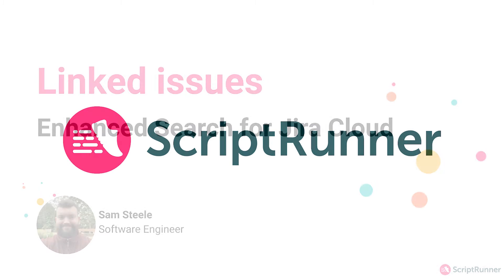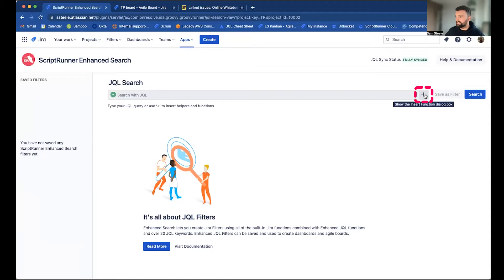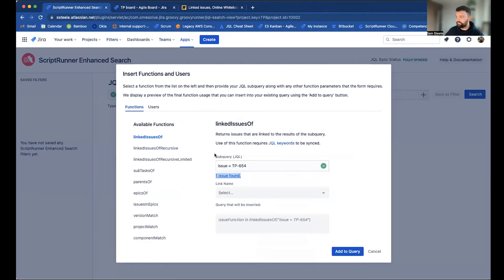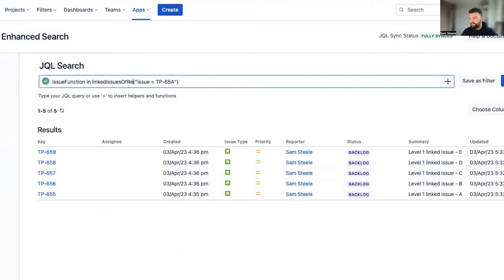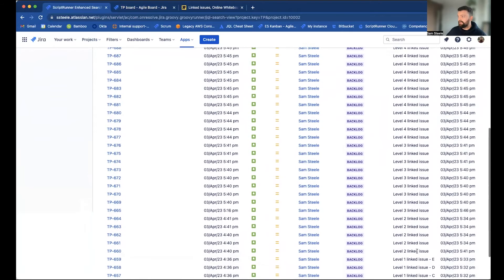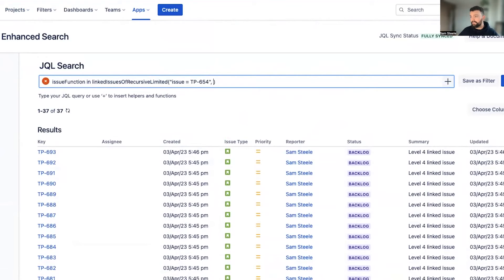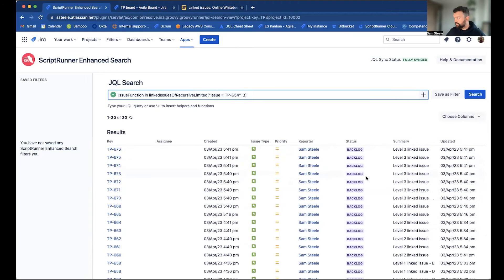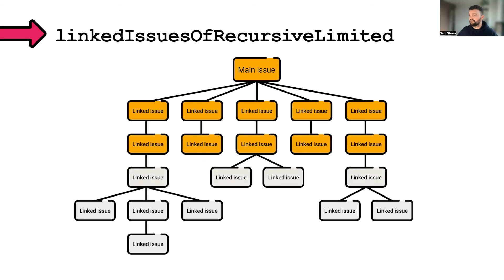Find any issues linked to a subquery | Enhanced Search for Jira Cloud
In this demo, we show you how to use the Enhanced Search function, linkedIssuesOf, to find any issues linked to a subquery.

Follow ScriptRunner!